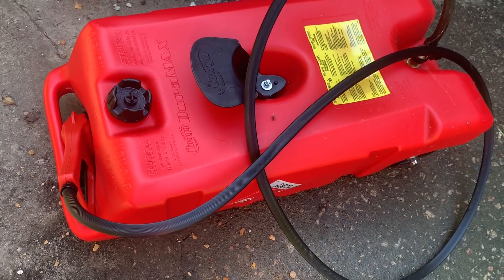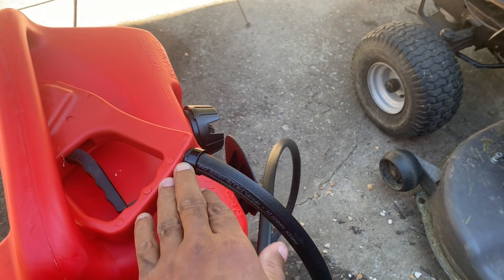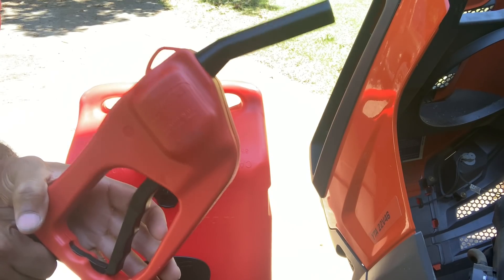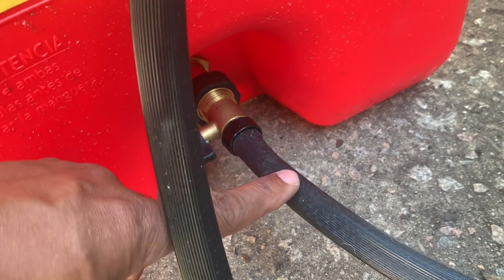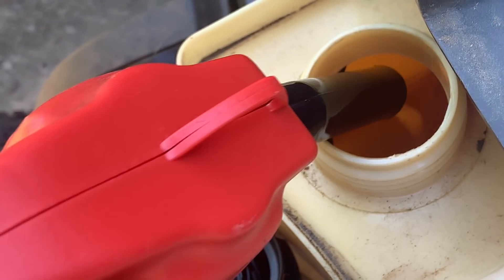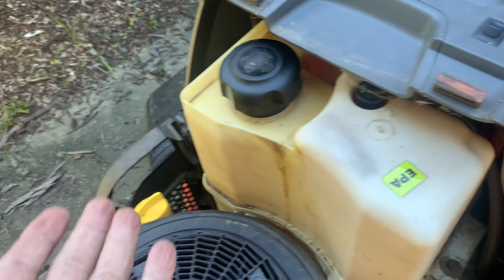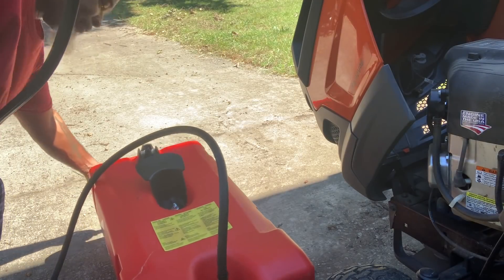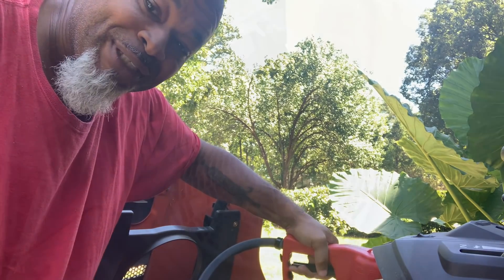BUG OUT FUEL STORING AND VEHICLE REFEULING DURAMAX FLO-N-GO FEUL PUMP STAION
DURAMAX FLO-NGO FUELING STATION
THIS VIDEO IS FOR MY SOLAR SOLDIERS ONLY. ITS LONG BUT IF YOU LOVE SOLAR POWER AND FREE ENERGY THEN YOU WONT REALLY MIND TOO MUCH LOL...
LEAD FARMER 73'S "SOLAR SOLIERS POWER UP!"
Bluetti ac200p
BOUGERV 716 SOLAR GENERATOR
ENERGIZER 320WH WATT SOLAR GENERATOR
ECOFLO RIVER 600
JACKERY 500
BLUETTI EB70
RENOGY 1OO WATT SOLAR PANEL
RICH SOLAR 100 WATT SOLAR PANEL
HQST 50 WATT SOLAR PANELS
BOUGERV 100 WATT FOLDING SOLAR PANELS
BLUETTI 120 WATT FOLDING SOLAR PANELS
KILL A WATT METER
SAE TO MC4 ADAPTOR
30" MC4 EXTENTION CABLE
8MM TO MC4
8MM EXTENSION CABLE